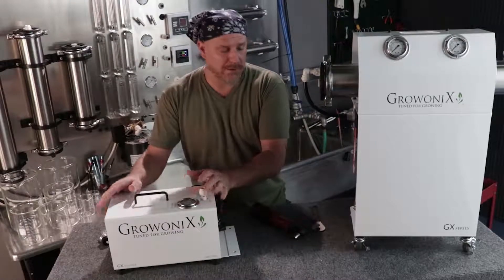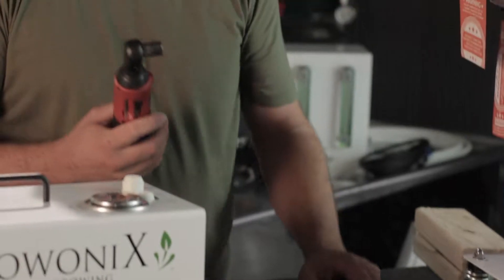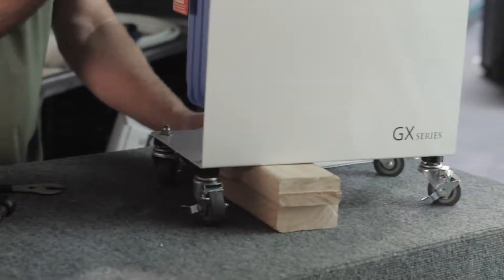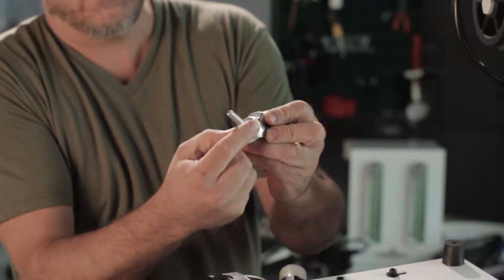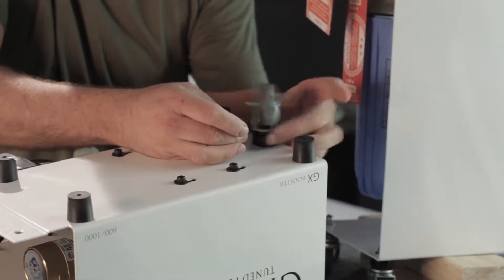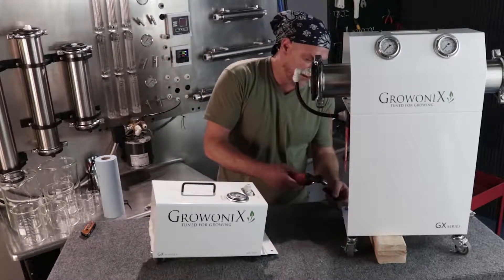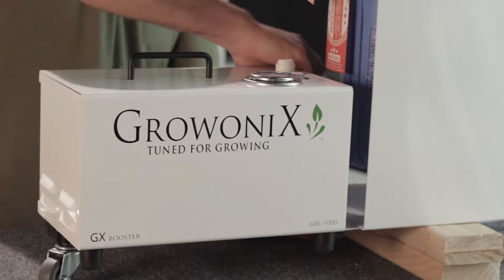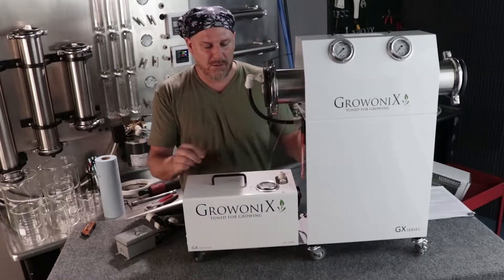GrowoniX GX1000 Deluxe: Attaching BP 6010 Booster Pump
Growonix founder/designer Lain Winnicki shows how to attach a BP-6010 Booster Pump to a GX-1000 Deluxe.

Growonix
BP-6010 BOOSTER PUMP

Doubles pure water production for the GX/EX600-1000  water filters.

The pump only needs 30psi of incoming water pressure to produce the full flow rate!

Low pressure cutoff to safeguard the pump against a loss of incoming water pressure.

Stainless steel liquid filled 300 psi system pressure gauge.

Can be controlled manually or with our electric shutoff kit (ESOK).